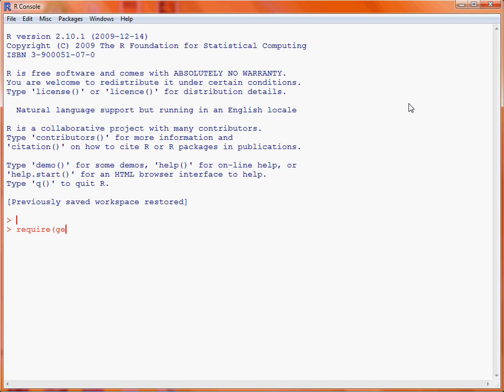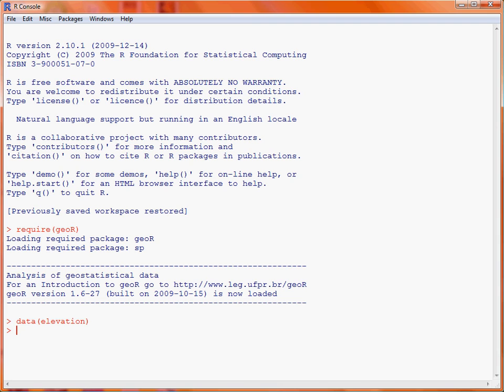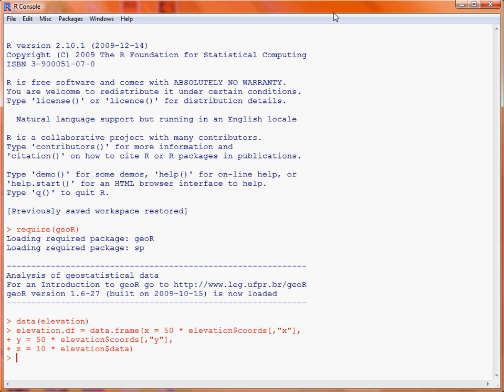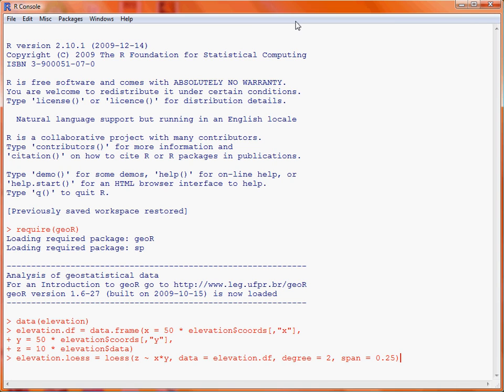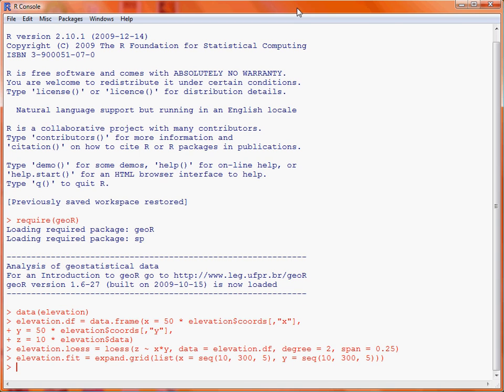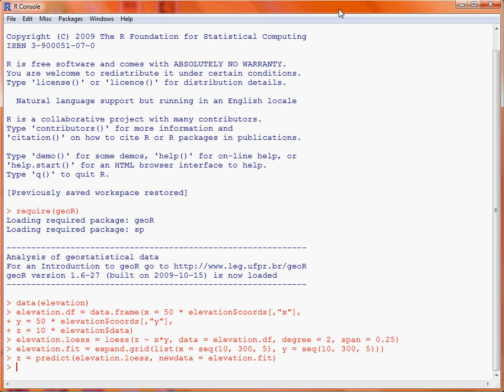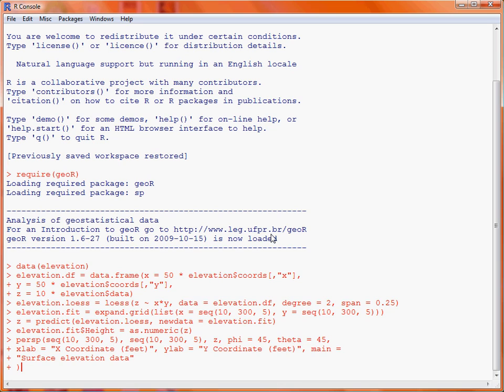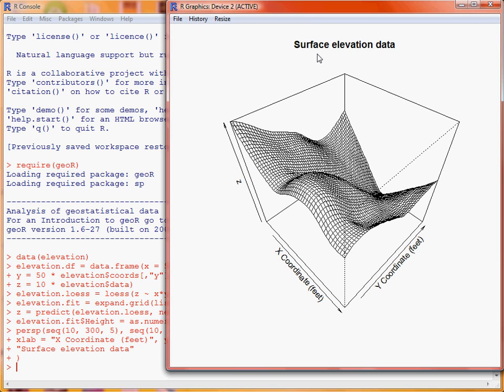R Base Graphics Surface Plots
Instructions for using the base graphics package to create surface plots in R. For more on statistical analysis using R and browse.